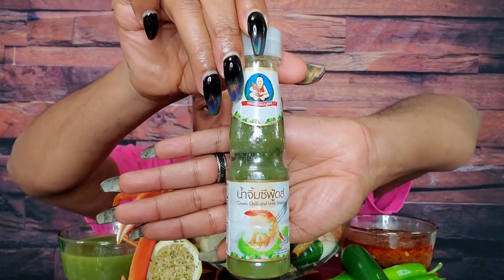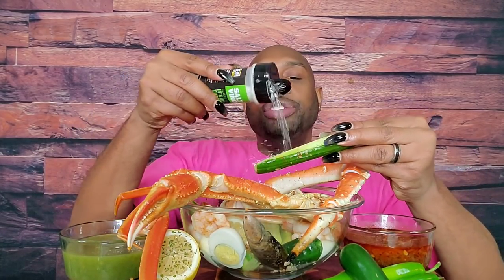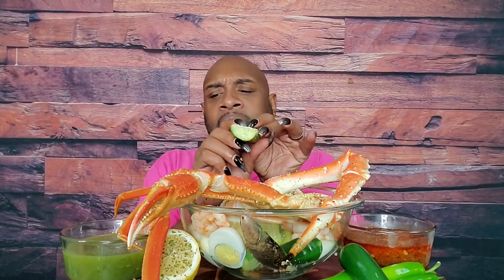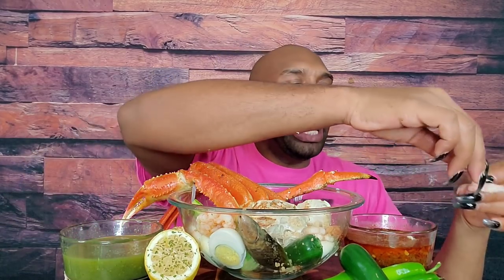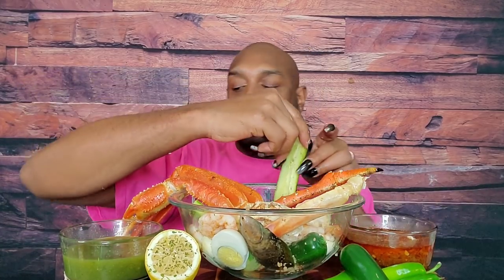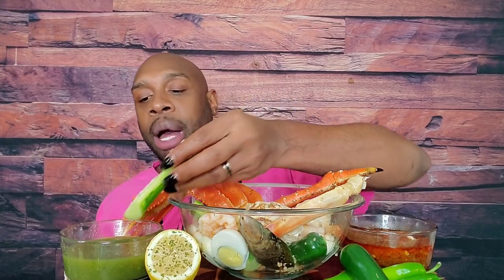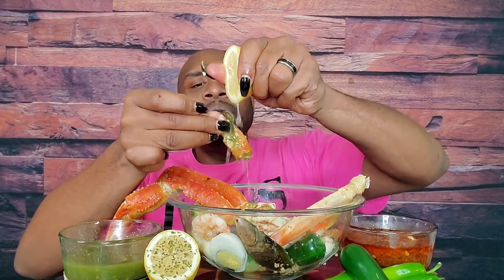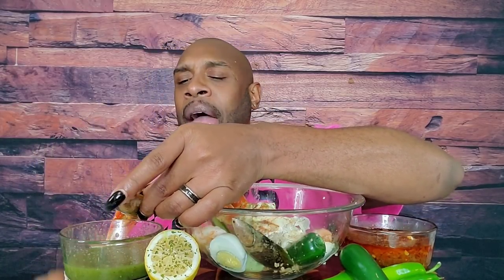KING CRAB SEAFOOD BOIL MUKBANG 해물먹방 ... EATING SHOW 해물먹방 ... SAUCE REVIEW ... 😋😋😋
MEKARA CLARK.
TONYA ZELLNER.
MARSHA BODACIOUS.

MUKBANG B.U.L.L.S.

SPECIAL LOVE TO:

VERNIDA BROWN.
AYEE LEXII.
RAMONA BEACHAM.
MARILUZ DELACRUZ.
V WO.
ZALIA BUTLER.
RAPHAEL HARDWICK.
HARMONY JONES.

SPECIAL PRAYER LIST:

SPRING CHRISTENE.
BEEN DID THAT.
AEON FLUX_504.
TIA MOZELL.
BOSS LADY LEXI.
FELICIA McCUTHEON.
DEMIKI SMITH.
TIFFANY REED.
TRACY MOORE.
SYLVIA LAWSON.
RACHEL ALEXANDER.
GINA CAMPBELL.
KEILA DURHAM.
QUEEN REDD.
NAYNAY BUG.
QUANDA SIMMONS.
UNIQUE PITTMAN.
ZALIA BUTLER.
LEAH WATKINS.
ANNETTE DOOLEY.
LIVING LIFE WITH T.
MIA DAVIS.
CRUNCH TIME.
TTC WITH SAMMIE.
TIFFANY STEPHENS.
TRACEY SMITH.
CHRISTINA BRACKINS.
KATHY WARD.
MICHELLE HARRIS.
AYEE LEXII.
MARILUZ DELACRUZ.
ROMANA BEACHUM.
I LOVE BRAND NEW SHOES.
KIMBERLY JACKSON.
APRIL NO LOVE AND JA'NIYA.
AMARIES WORLD
JUDY LONG.
MARGARET WILLINGHAM.
V WO.
DANA VON SEGGERN.
HARMONY JONES.
JUDY LONG.

TODAY WE ARE HAVING  ... ACCOMPANIED BY THE "LLIPS" HOT SAUCE...